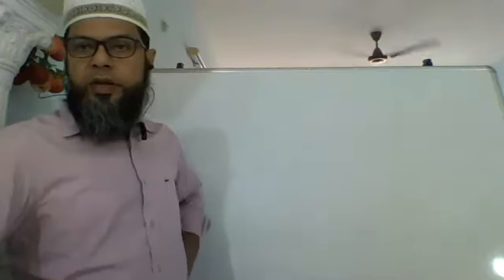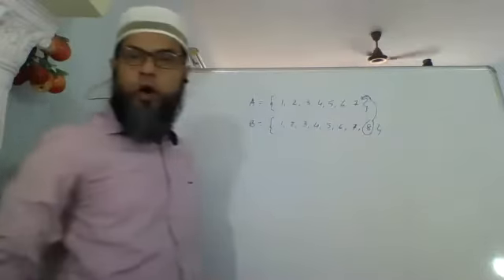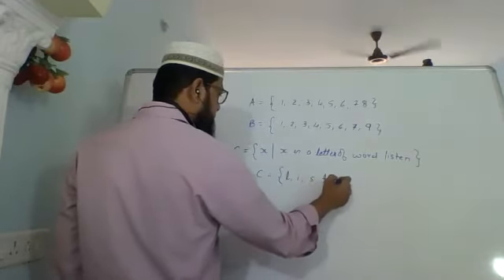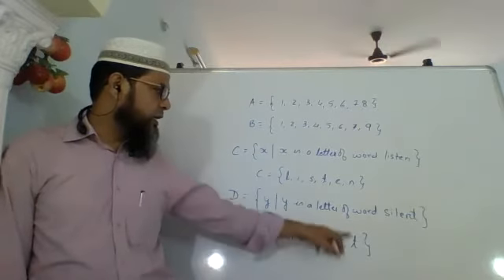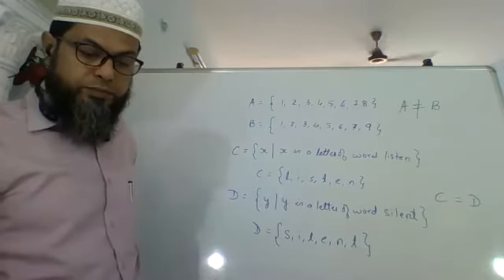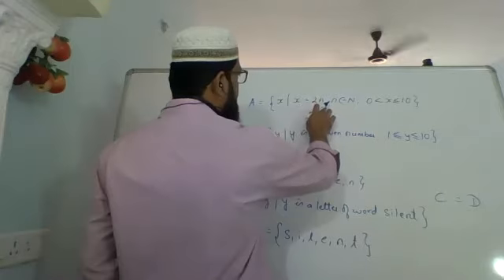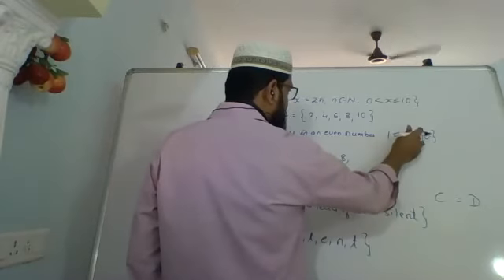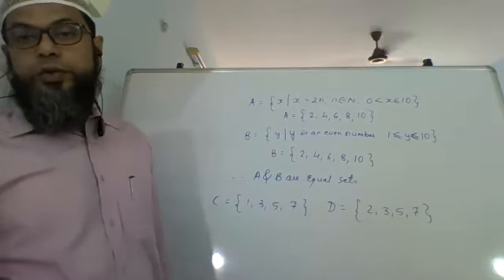SSC | Class 9 | Mathematics | SETS | Types of sets Part 2| 9 6 20